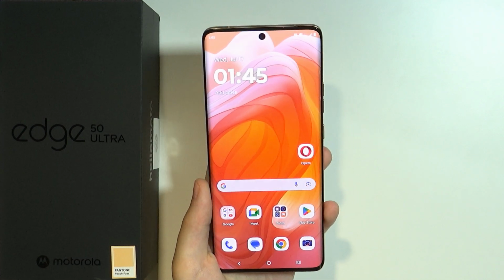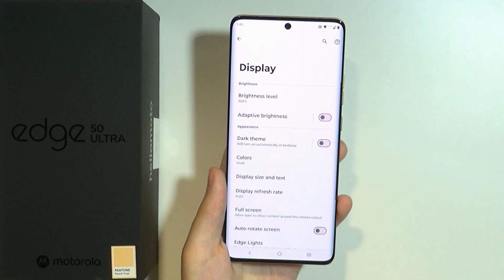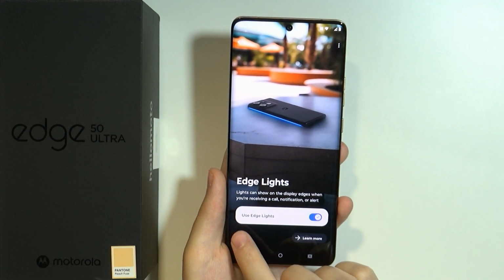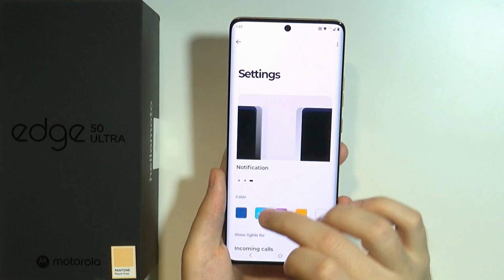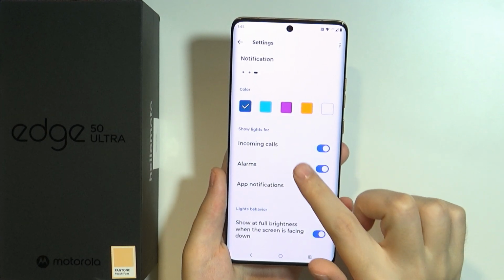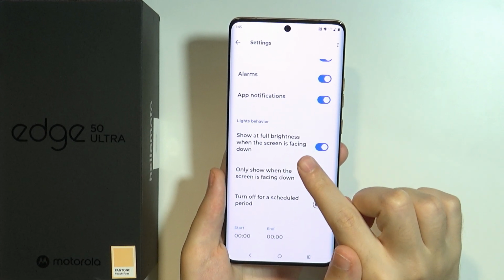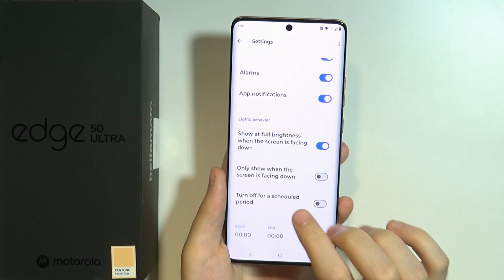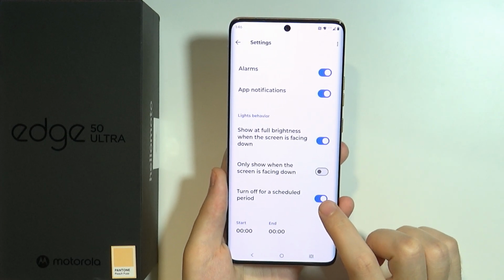MOTOROLA Edge 50 Ultra: Enable/Disable Lighting Edges - Edge Lights Settings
Discover how to enable or disable Edge Lights settings on your MOTOROLA Edge 50 Ultra with our detailed guide. Learn the step-by-step process to customize the lighting effects on the edges of your device. Explore how to enhance visual notifications and personalize your device's appearance with these settings. Stay in control of your Edge Lights preferences and optimize your notification experience with this essential feature. Watch now to master enabling or disabling Edge Lights on your MOTOROLA Edge 50 Ultra effortlessly.

How to enable Edge Lights on MOTOROLA Edge 50 Ultra
Disable Edge Lights on MOTOROLA Edge 50 Ultra
MOTOROLA Edge 50 Ultra Edge Lights settings
Customize lighting effects on MOTOROLA Edge 50 Ultra
Personalize notification lights on MOTOROLA Edge 50 Ultra